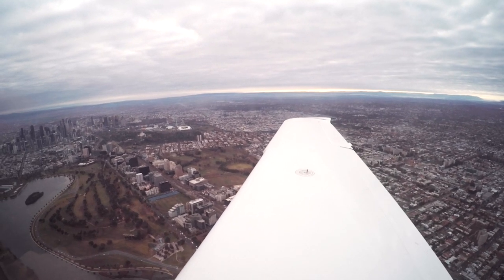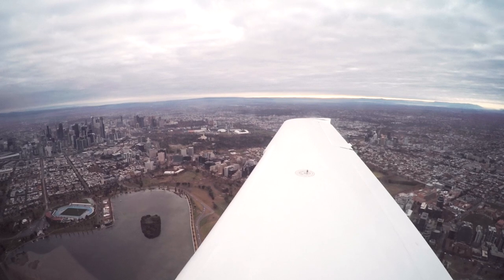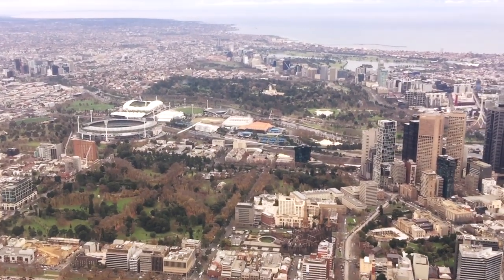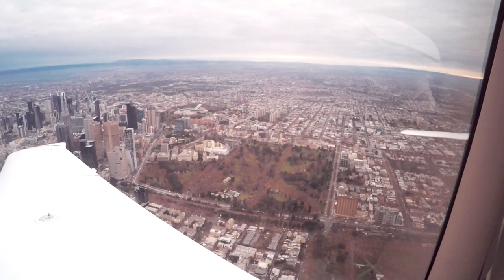How to enter controlled airspace Melbourne City orbits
Pilot Vlog 8: This week I show you how to enter controlled airspace when flying a Melbourne City Orbit - a loop around Melbourne's city centre in Class C controlled airspace.

The vlog shows us requesting clearance from Essendon Tower, then flying a right-hand orbit around the city getting some great views from the window mounted cameras.

Filmed on a GoPro Hero4 Session, GoPro Hero4 Silver, iPhone and Canon EOSM6.